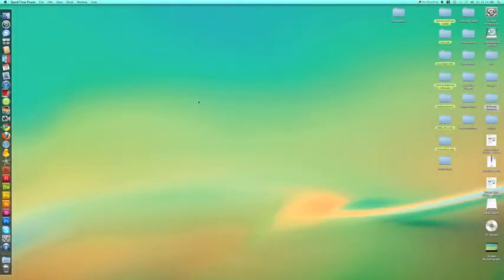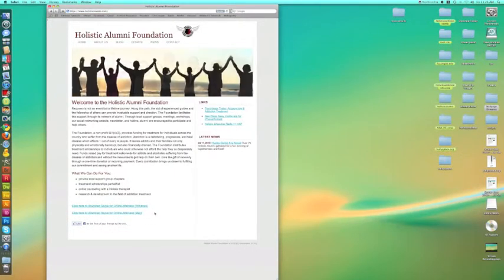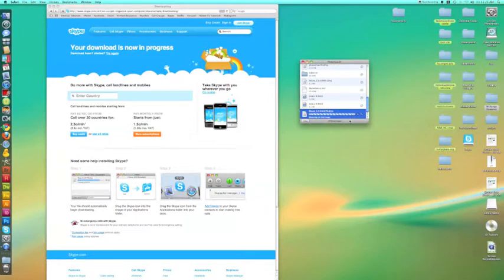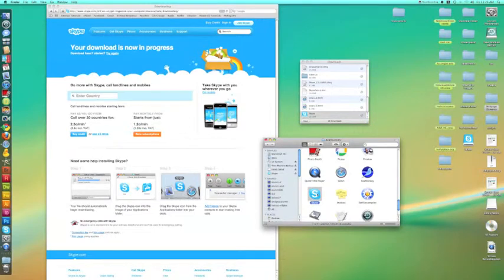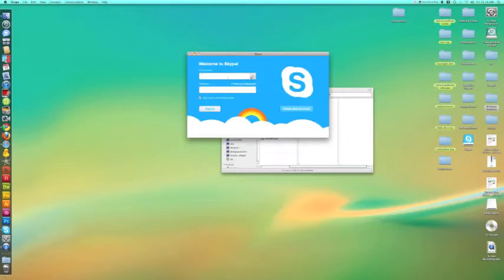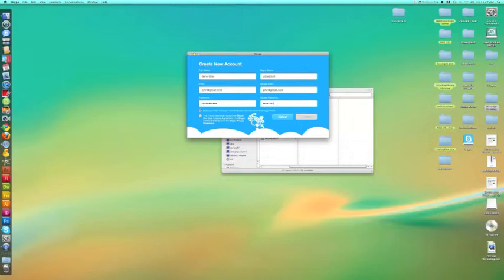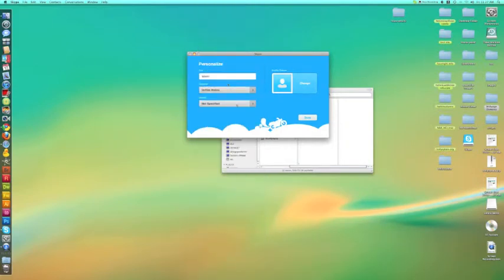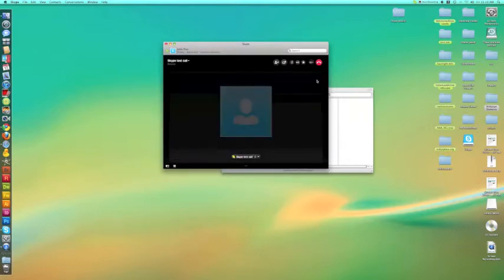Skype Training (Mac)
Instructional video for the set up of Skype beta version 5.0 for online aftrecare